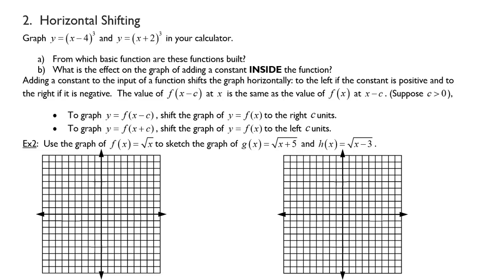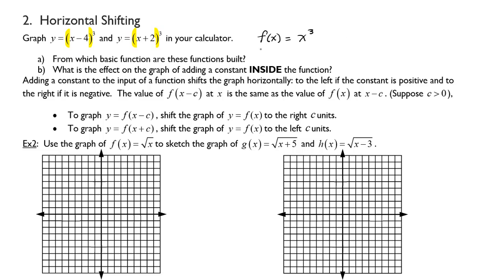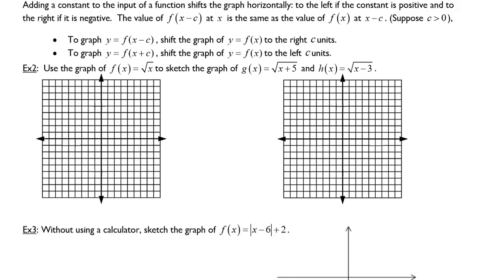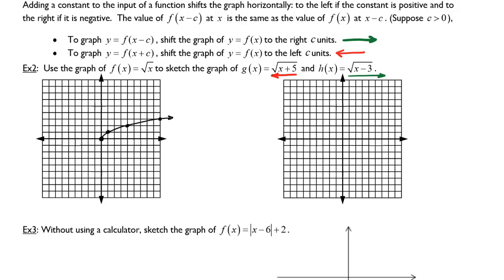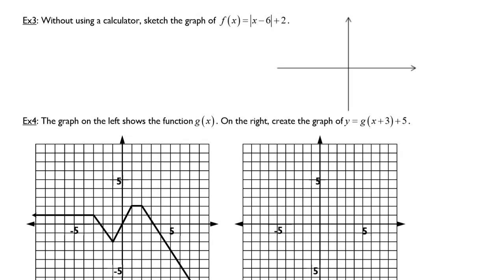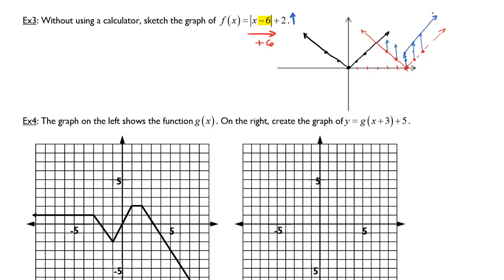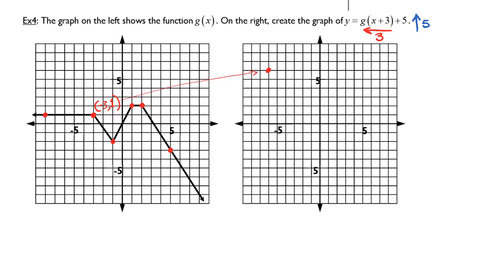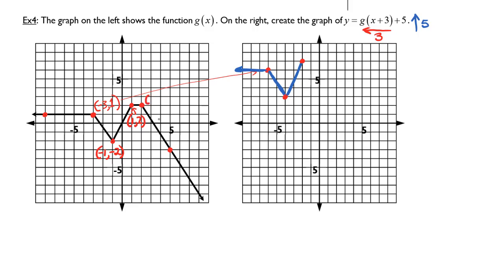Function Transformations Part 4 Shifting Horizontally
Using left and right/up and down addition and subtraction to the x and y coordinates to achieve a function transformation.